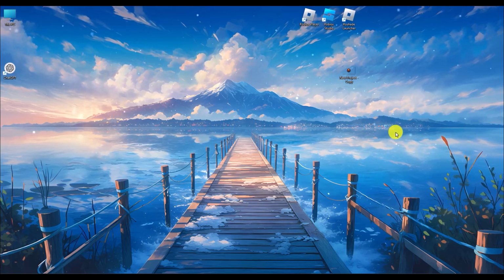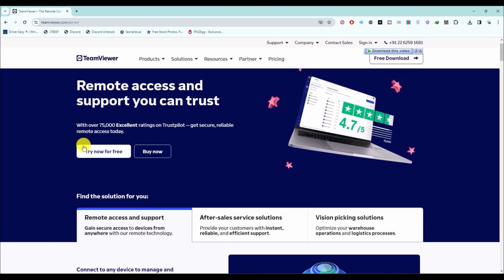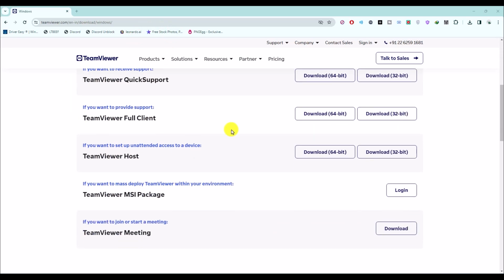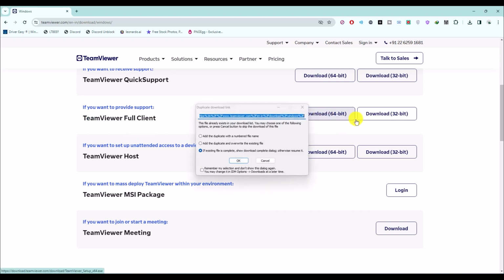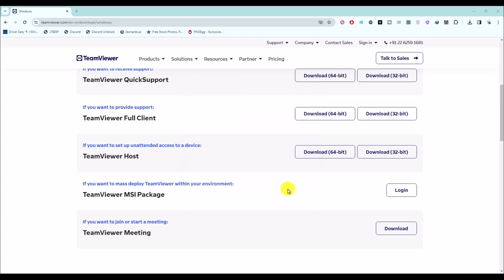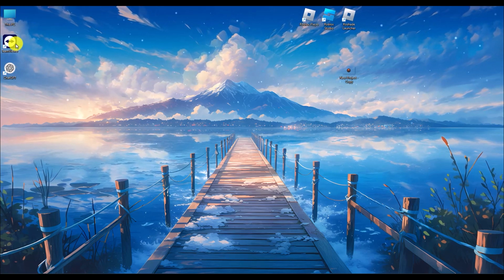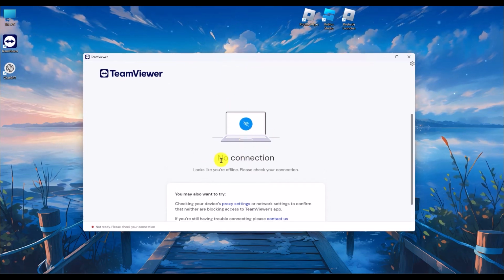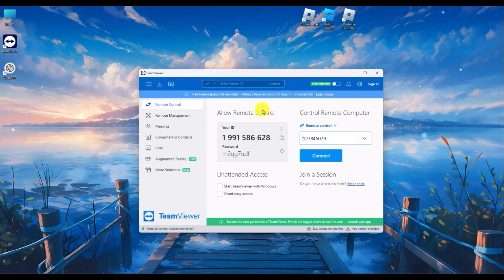How to INSTALL TeamViewer in Laptop 2024 (Step By Step)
In this tutorial, we will guide you on how to install teamviewer app in laptop. Whether you are a beginner or an experienced user, this step-by-step guide will walk you through how to download and install teamviewer. Follow along and get ready to a teamviewer installation guide.